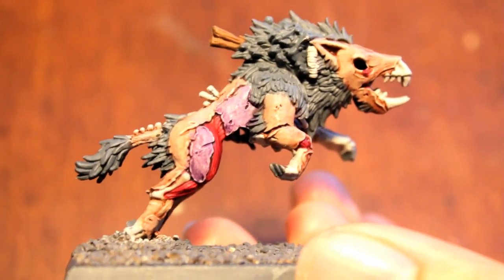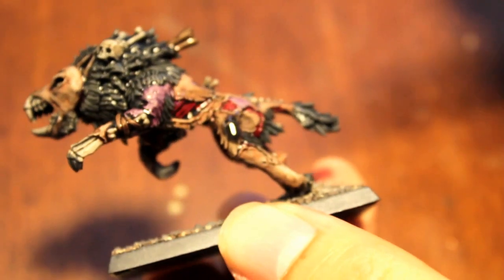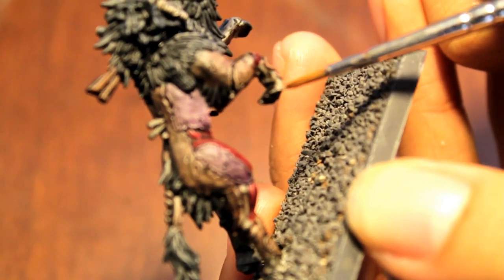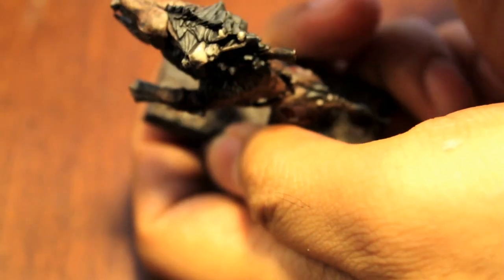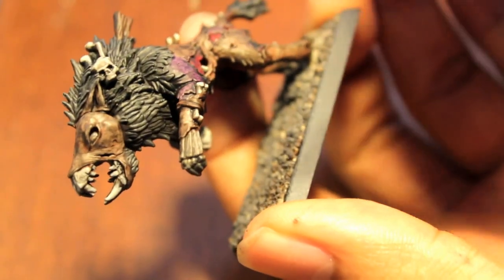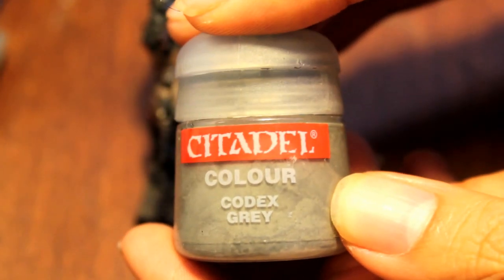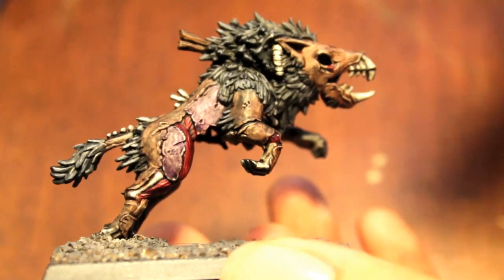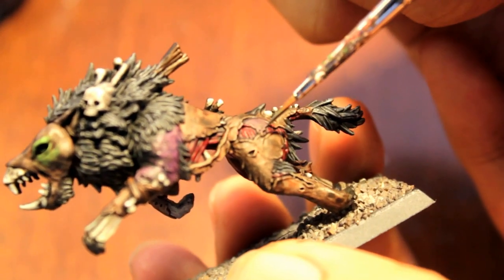How to Paint Dire Wolves Part 2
The grand finale!  Here is how I finish washing and highlighting our widdle puppy!

GW Badab Black
GW Dheneb Stone
GW Bleached Bone
GW Skull White
GW Codex Grey
GW Scorpion Green

Track names are "Deliberate Thought" and "City of Angels"